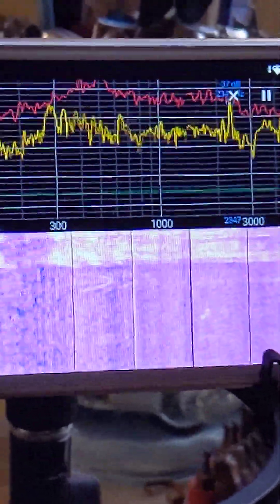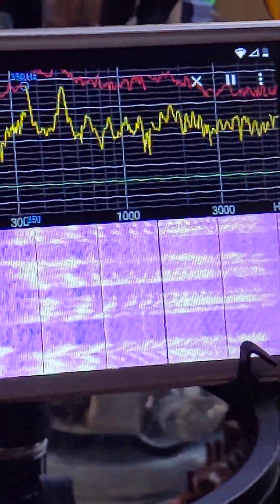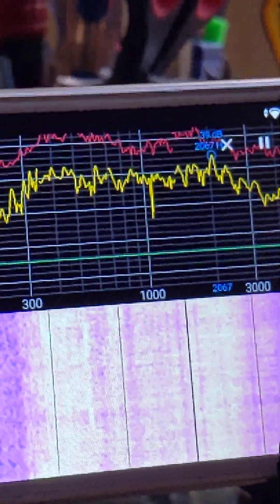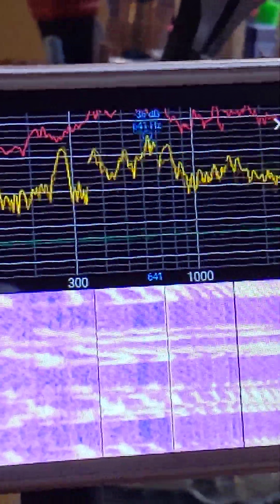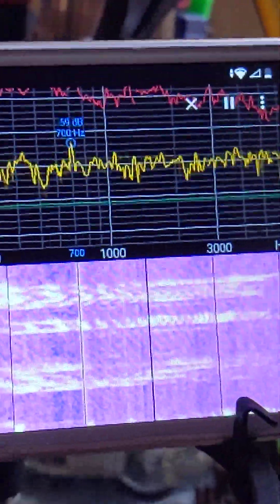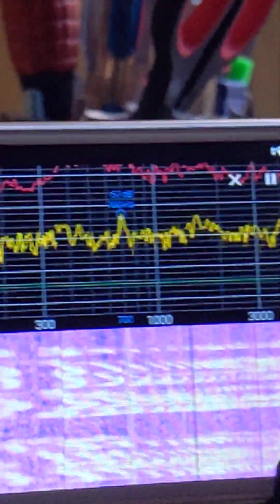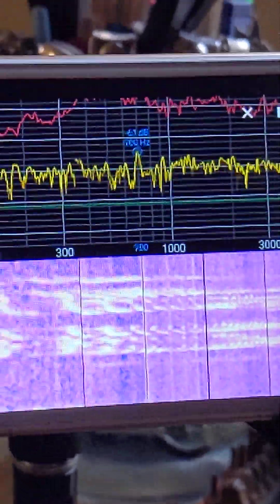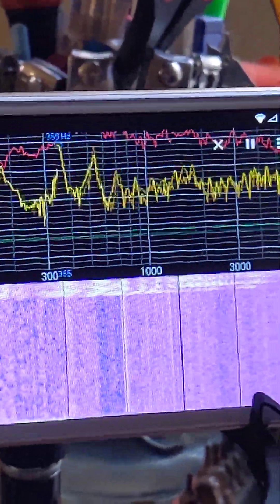ppl getting confused this is not a band scope this measured amplitude of voice in hertz..